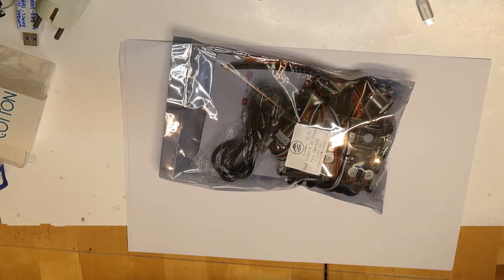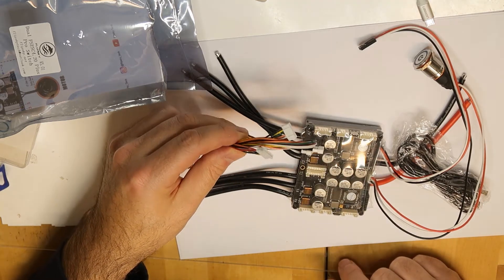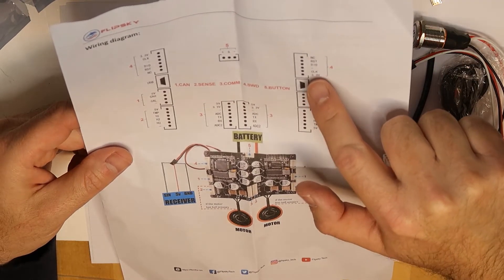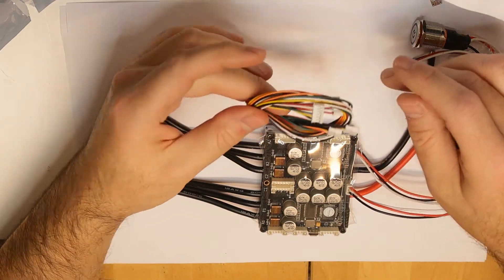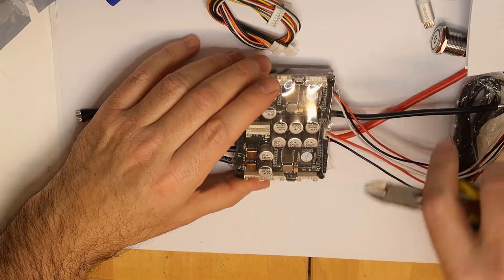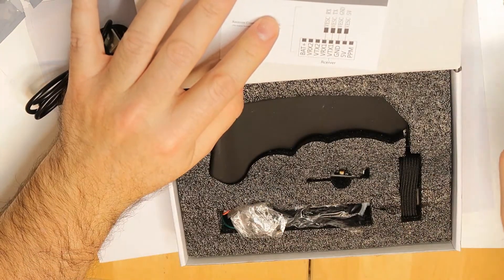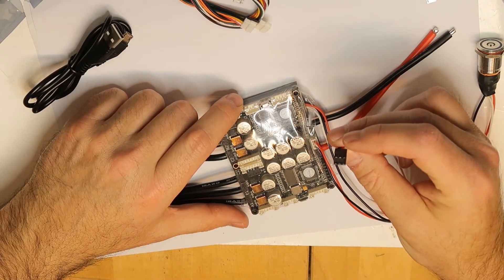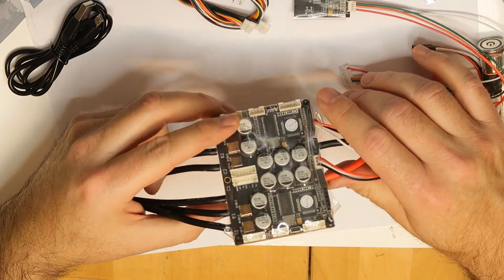Flipsky Best Motors controller ? (programable) - Part 1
See this programable BLDC controller  - theoratically it can learn to run any motor
Watch this video and see how
To support my site use the links below - thanks!